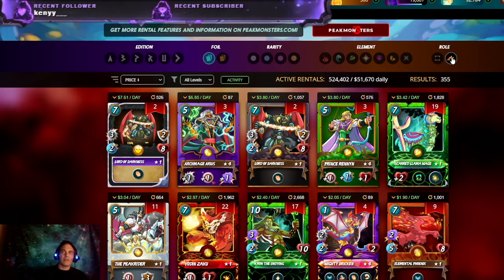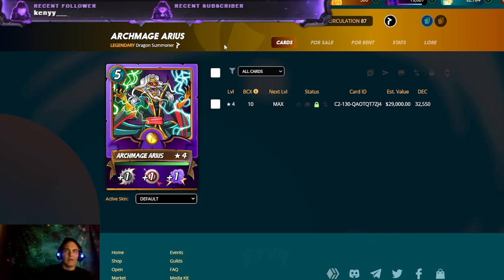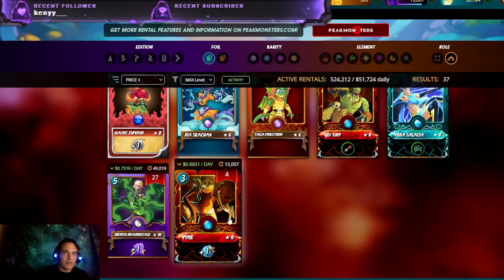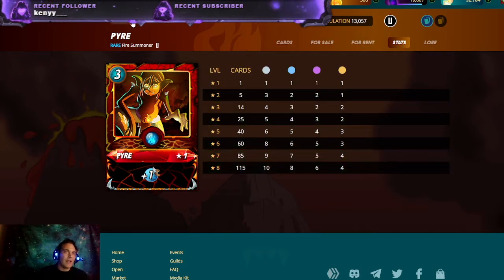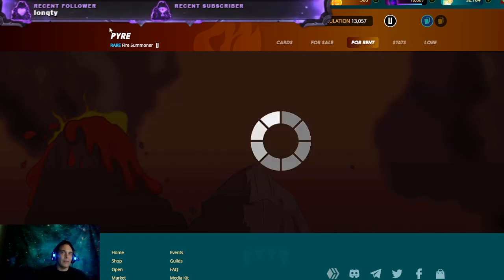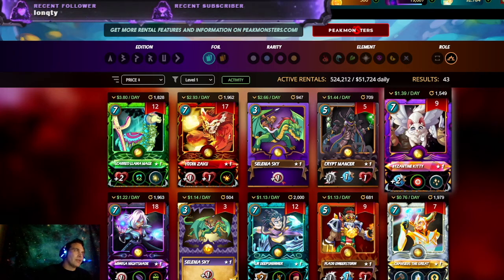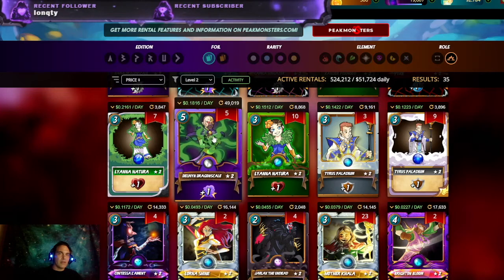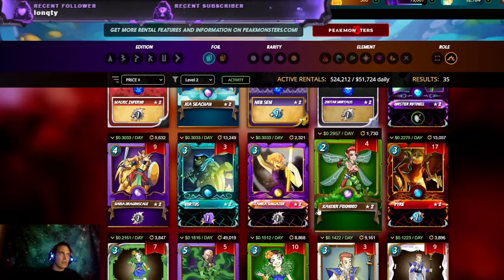Rental Strategy Summoners & Finding Value To Help You Win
When you are starting out, it is tough to get a complete deck to play with that is competitive. List to Gank and he explains a Rental Strategy that will help you discover ways to win without costing you hundreds of thousands of DEC.

Strategies for both pro an new players

Watch the next live stream on Twitch -  @SplinterlandsHQ